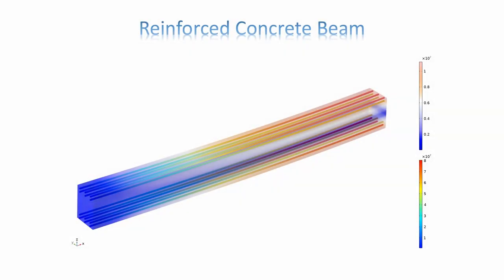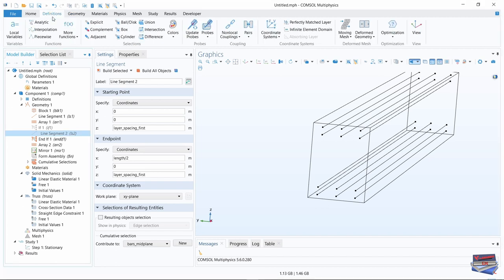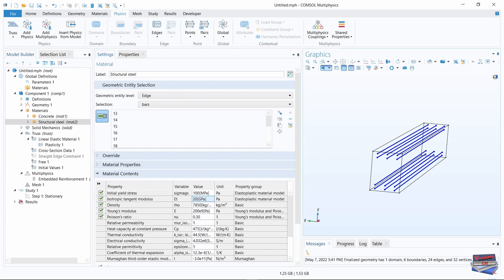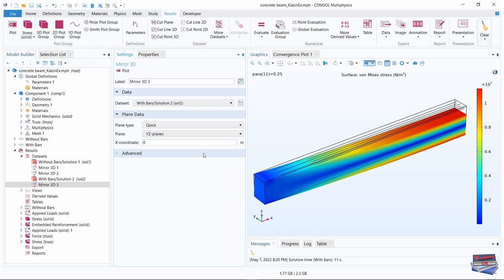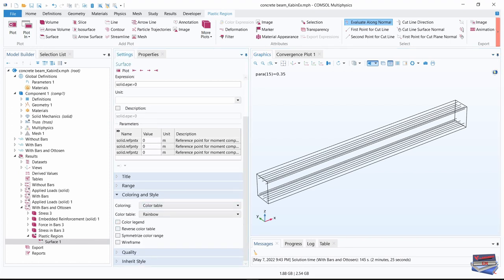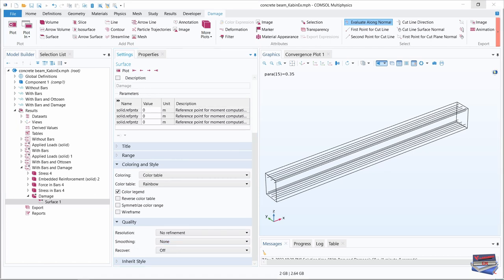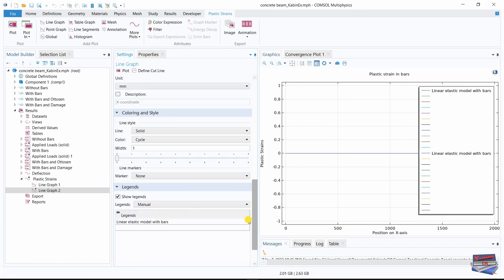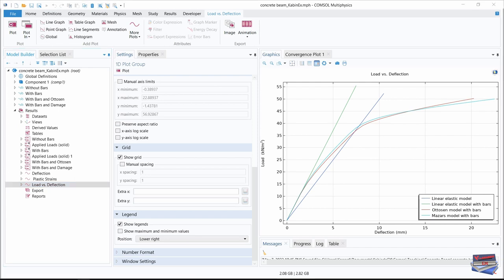Reinforced Concrete Beam (COMSOL Multiphysics )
This example demonstrates how to incorporate steel reinforcement that is much smaller than the geometrical dimensions of the concrete structure.
Instead of a 3D solid, the steel reinforcements are modelled using the truss interface. Modeling them as solids would require a large number of tiny elements and result in an unduly long solution time.

Four different variants of modeling are compared:
Elastic beam without rebars
Elastic beam with elastoplastic rebars
Ottosen model for the concrete and elastoplastic rebars
Mazars damage model for the concrete and elastoplastic rebars